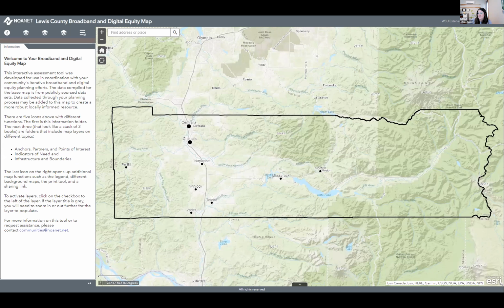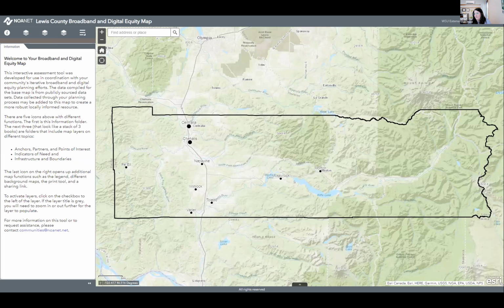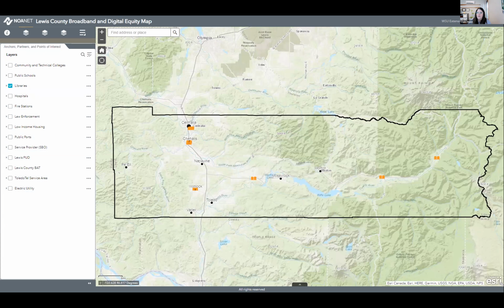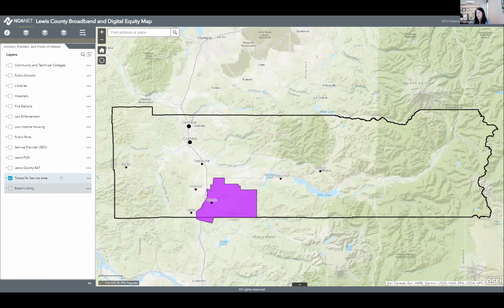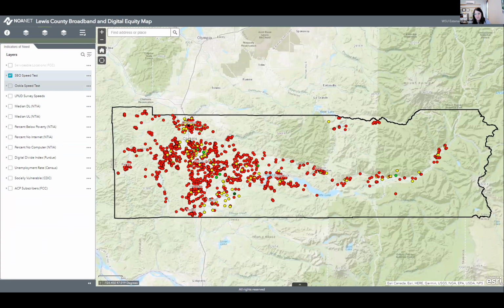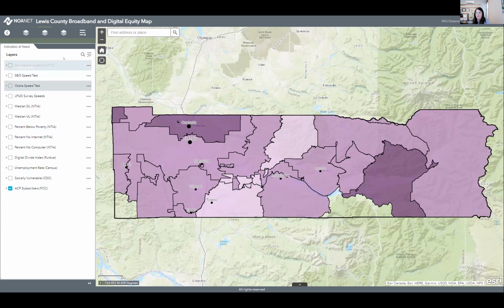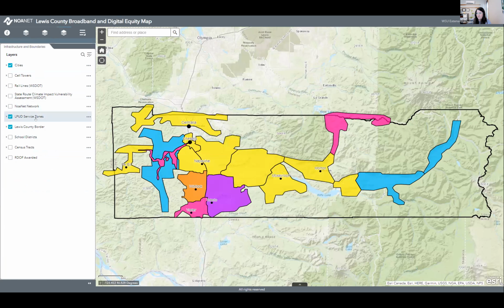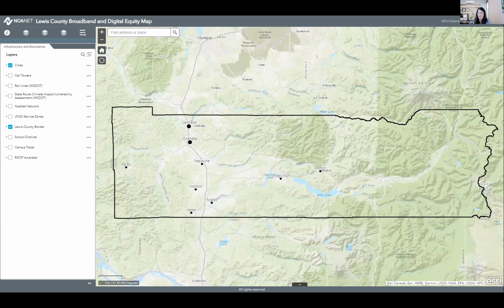Map Overview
This is an overview of the Broadband and Digital Equity statewide maps.